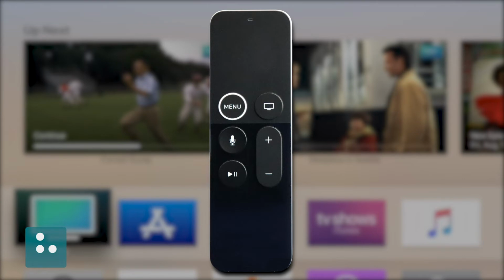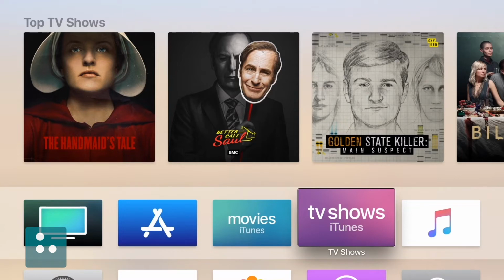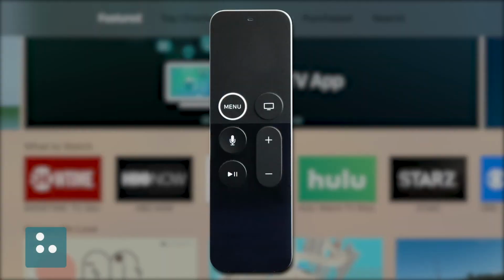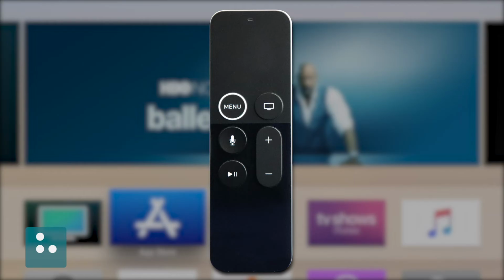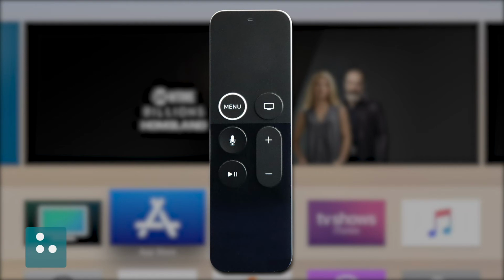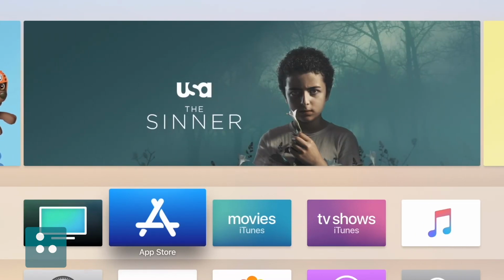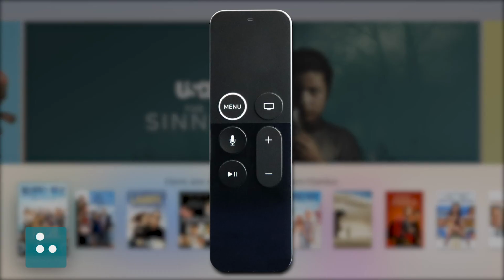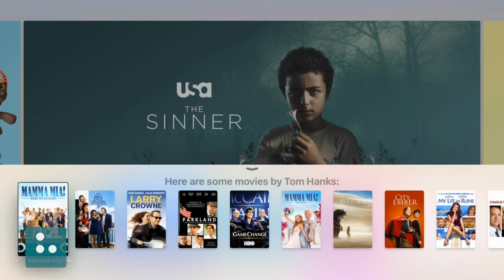Apple TV Siri Remote - Apple Accessibility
This video will describe the features and functions of the Siri remote for successfully navigating the Apple TV.

To watch the rest of the “Apple TV” series, and other series on technology, go